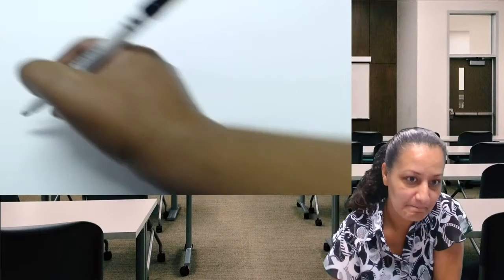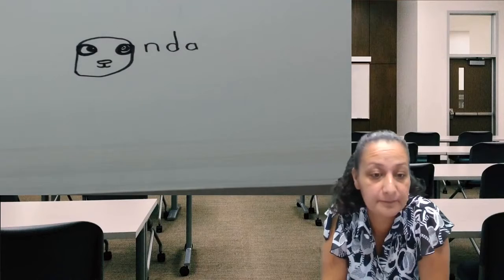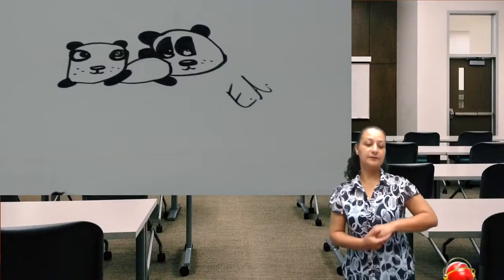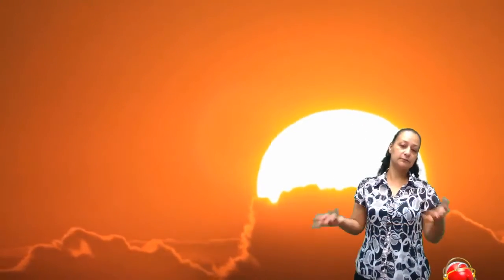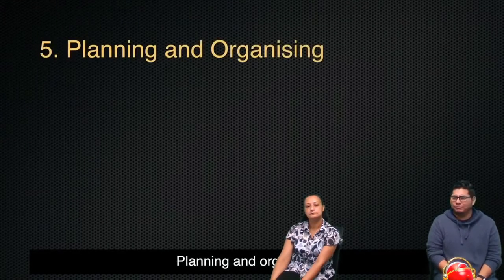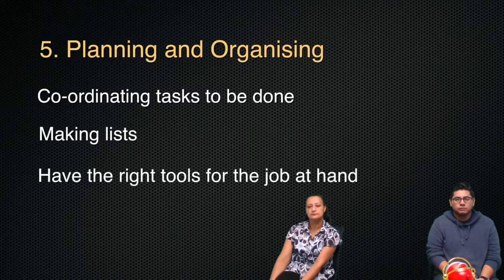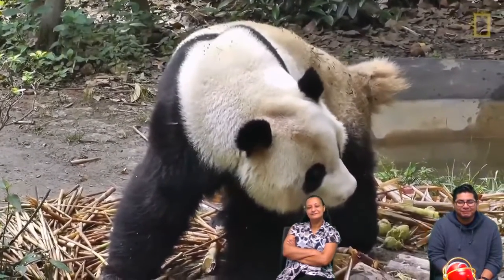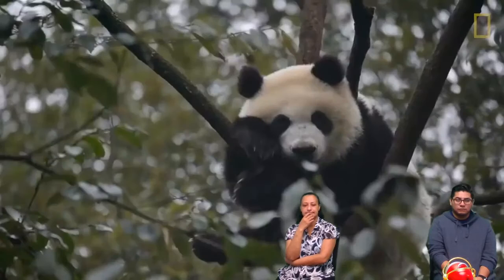August 5 Wednesday